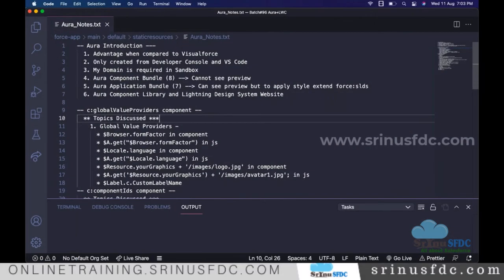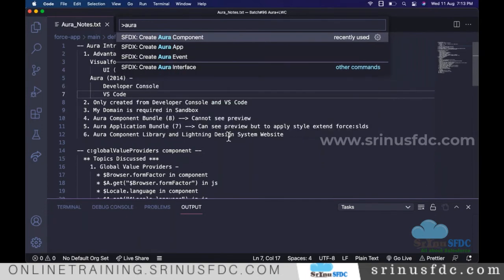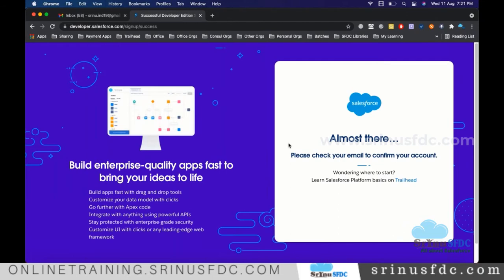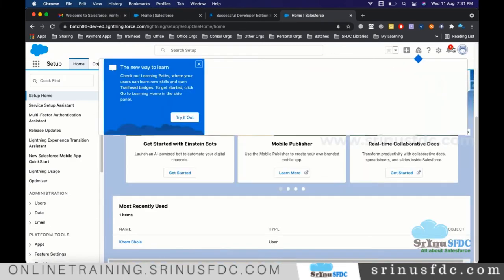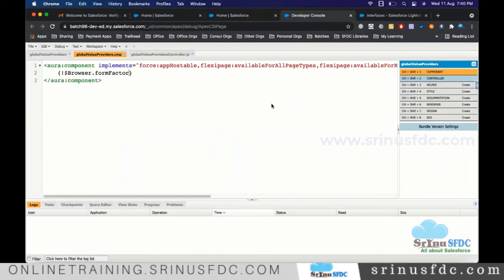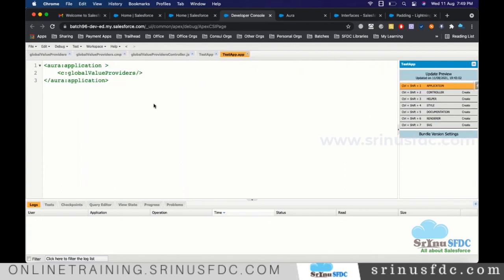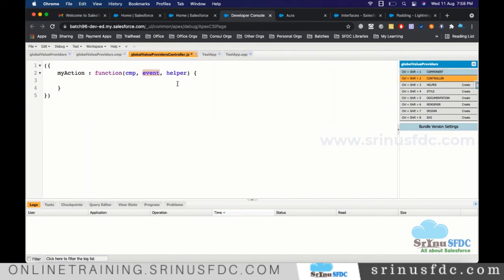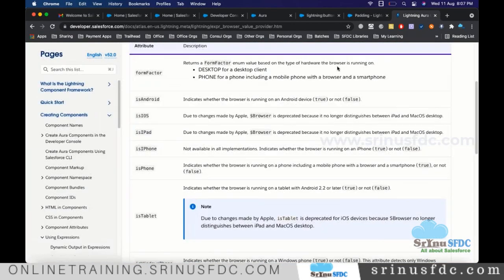001 B96 Aura 11th Aug